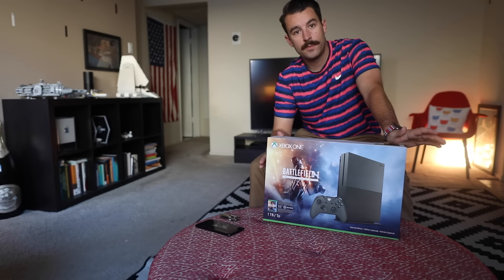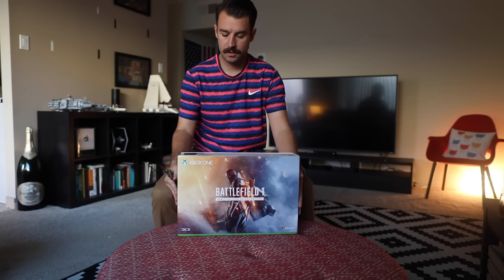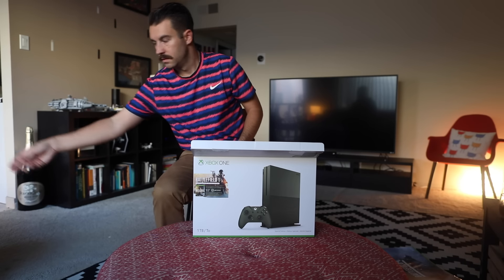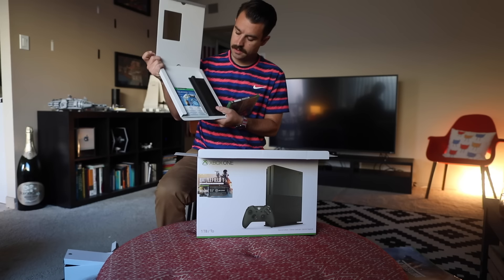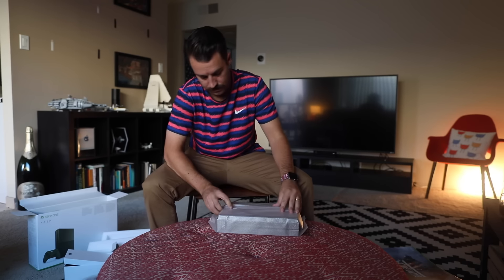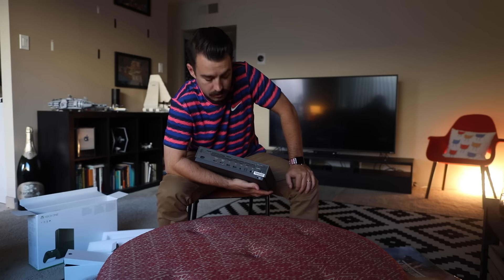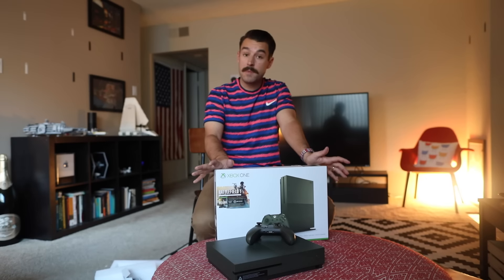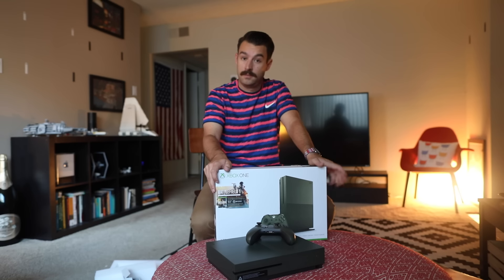Battlefield Xbox One S Unboxing (4K HDR Battlefield 1TB Bundle)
Evan unboxes the new Battlefield 1 Xbox One S bundle! The new Xbox One S plays movies in 4K and games in the beautiful HDR color space.
This bundle includes: Xbox One S Special Edition 1TB Console, full game disk of Battlefield 1 Early Enlister Deluxe Edition, military green stand and controller, HDMI cable (4K Capable), power cable, and a 14-day Xbox Live Gold Trial.
Also includes the Hellfighter Pack, Red Baron Pack, Lawrence of Arabia Pack, a new visual appearance of the Behemoths, and 5 Battlepacks.